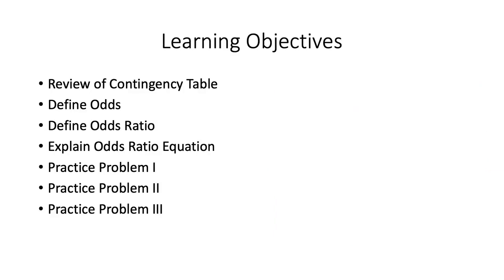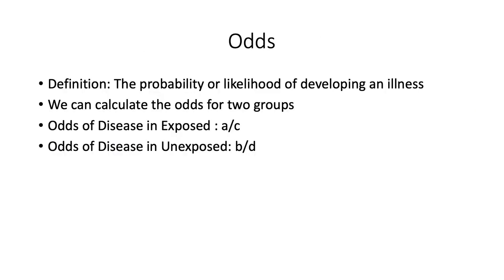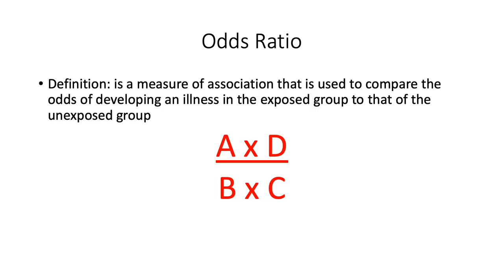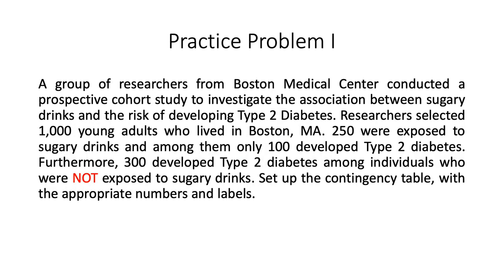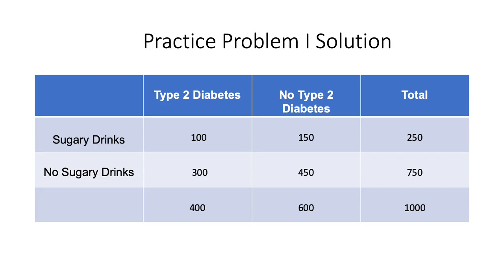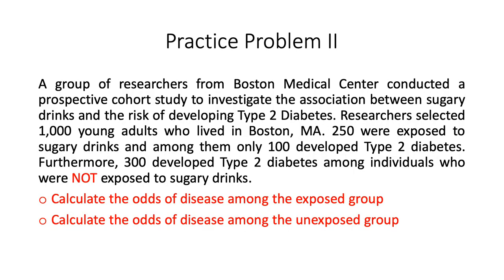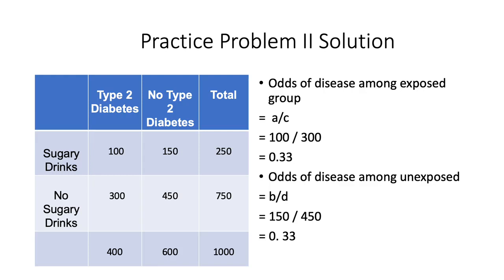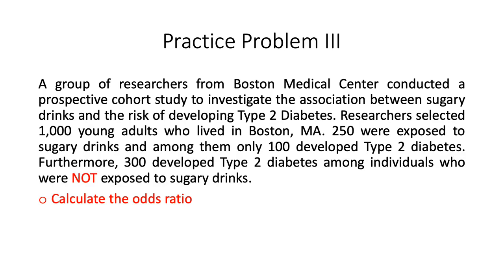Epidemiology: Odds Ratio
In this mini lecture I explain the following:
a. Introduce the odds ratio
b. Explain the purpose of the odds ratio
c. Explain the odds ratio formula
d. Include a practice problem